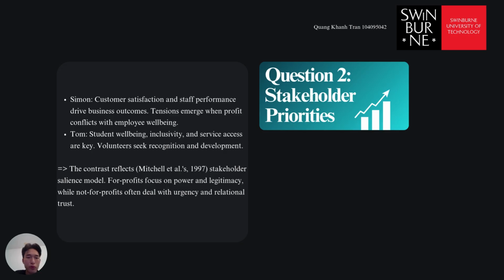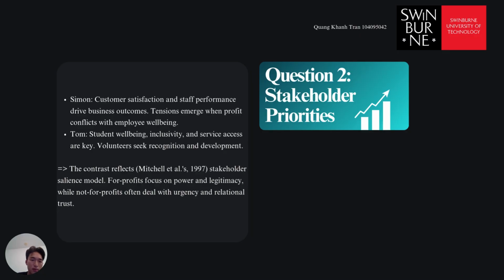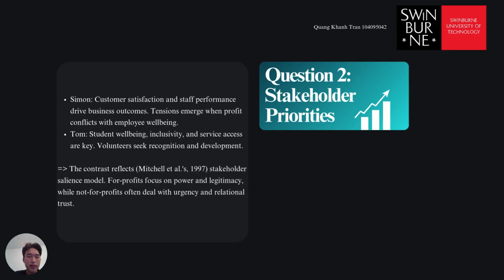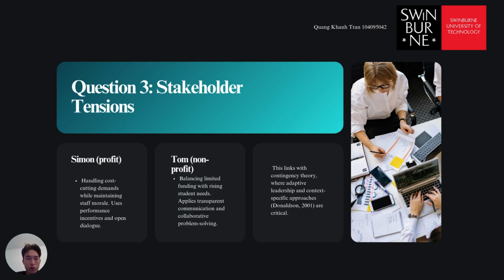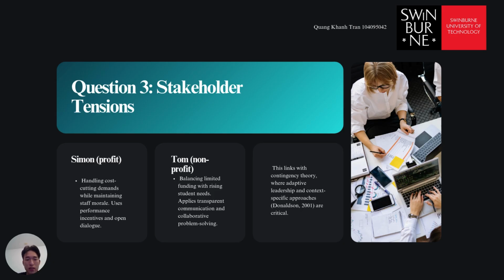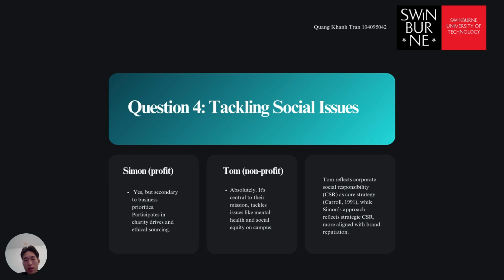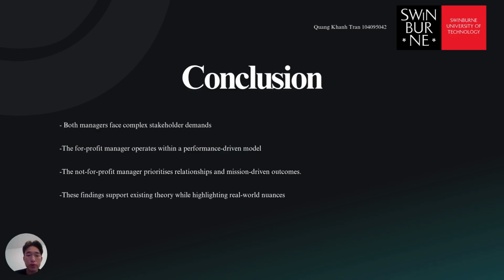2025-HS1-MGT20008-Business, Society and Sustainability - Quang Khanh Tran - 104095042